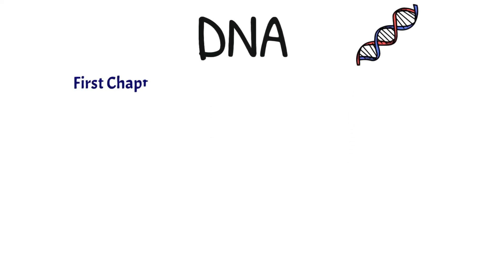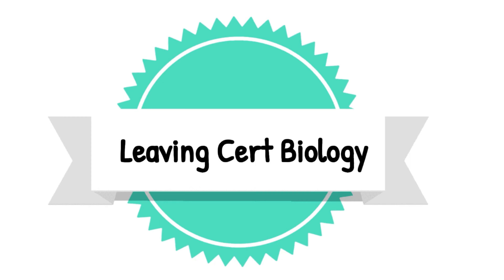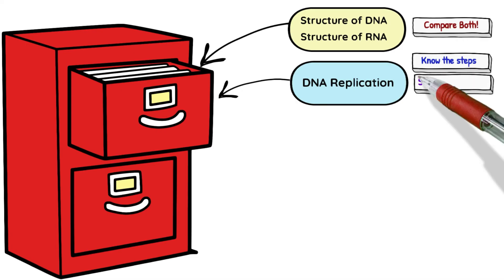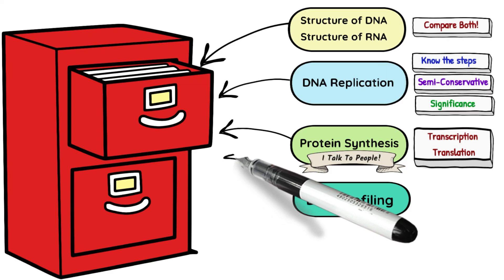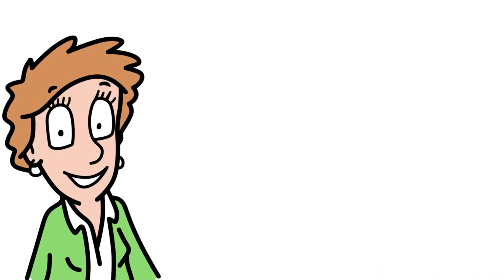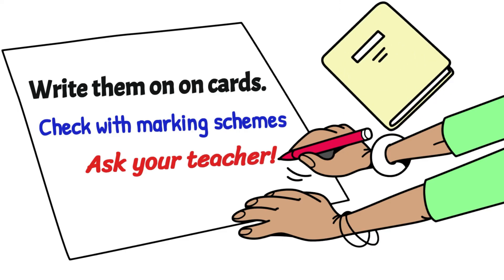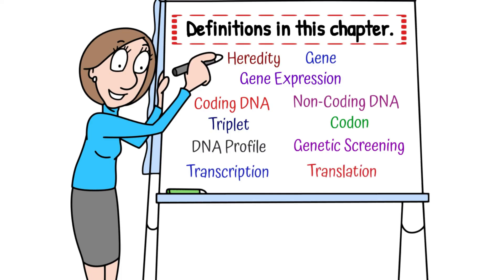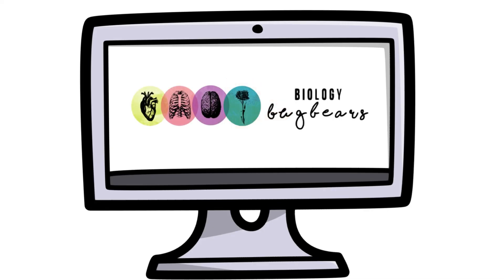Introduction to Genetics -How to Structure Revision-Leaving Cert 2025 Biology Bugbears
This @BiologyBugbears video aims to help students structure revision on the first section of Genetics, the fundamentals of DNA -Structure, Replication, Protein Synthesis, DNA profiling & DNA Screening.
The definitions encountered in this section are highlighted also. Hopefully students should feel better able to tackle this detailed chapter by sectioning appropriately.